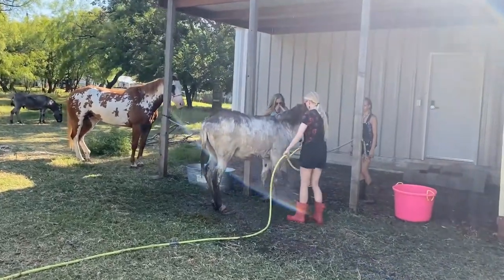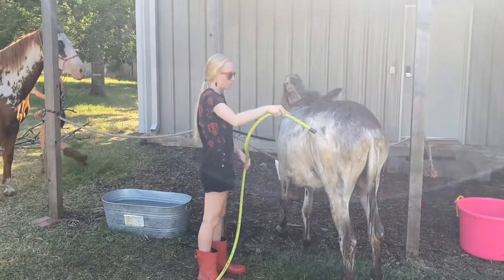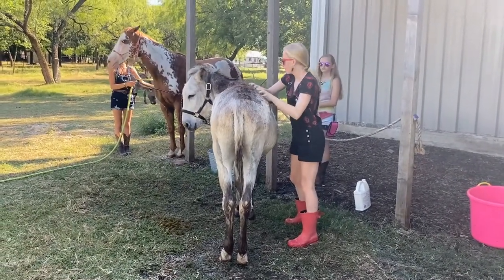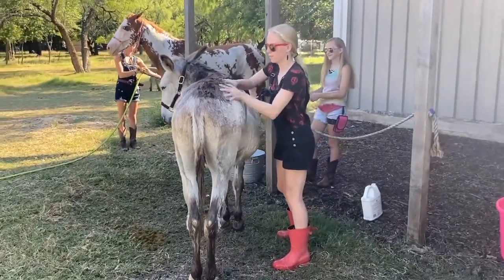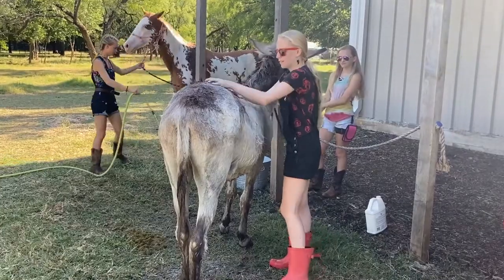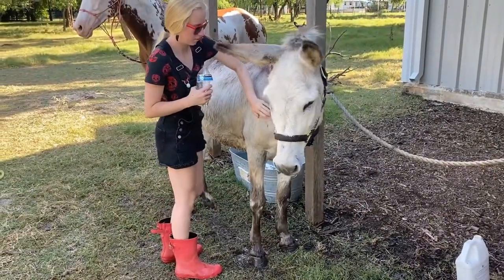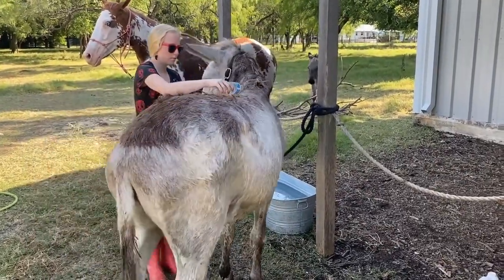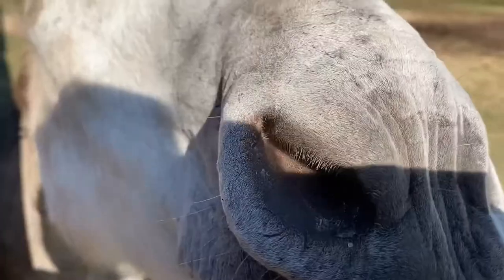Donkey's First Bath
Pablo got his FIRST bath with us a few months ago and he did so well. The meaning UNICORN can be defined as magical, the impossible, and the POWER to believe anything is POSSIBLE! 🦄 DREAM BIG. Being a UNICORN means you have the vision and empowerment to push yourself and conquer your goals!!!

Shane
Traci
Alyssa
Haleigh
Jessica
Chandler